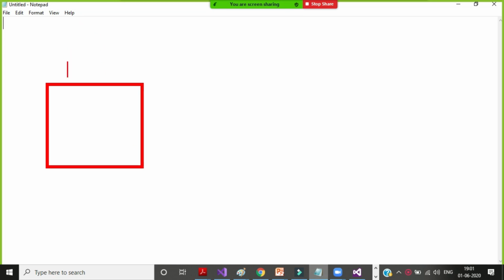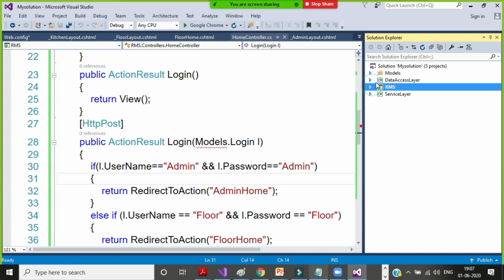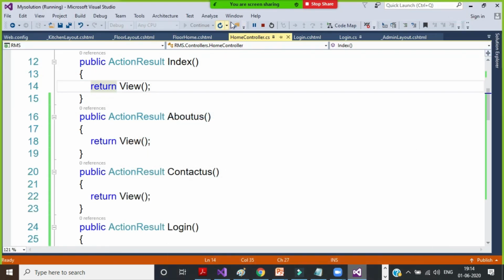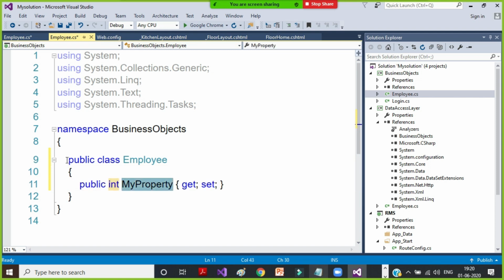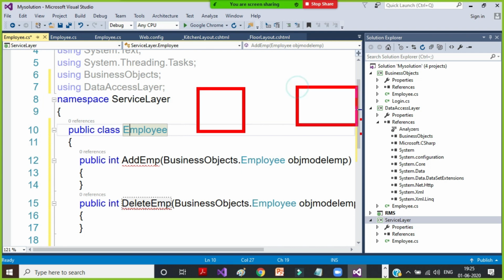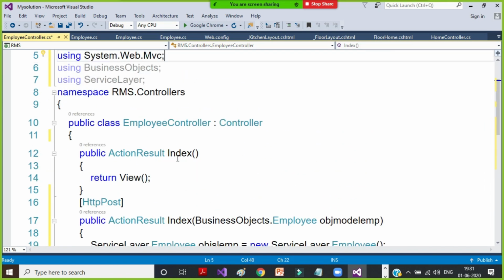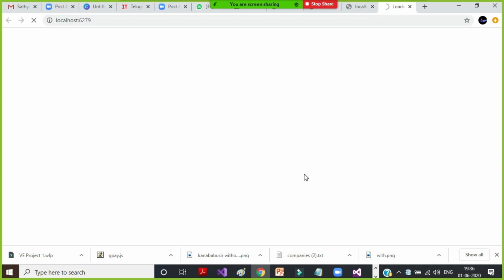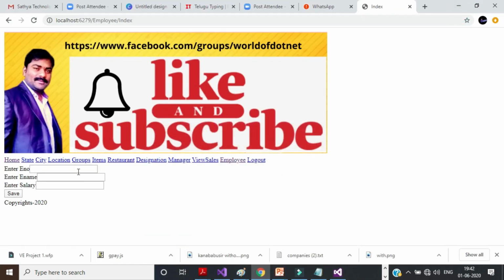Project Development ASP.net MVC-Part7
in this video i Explained about ADO.net CRUD
MVC Layouts,Login Forms